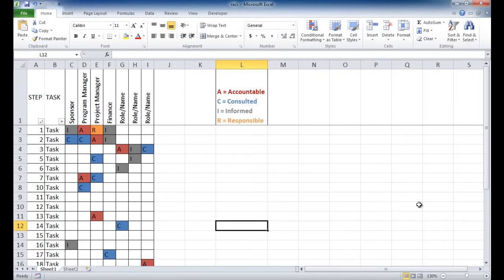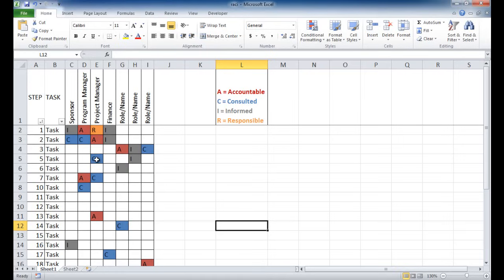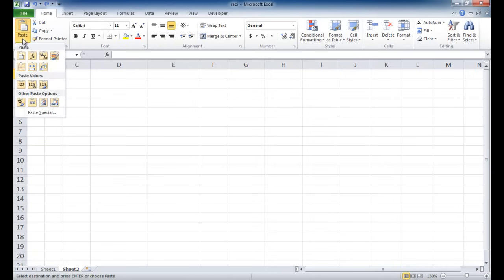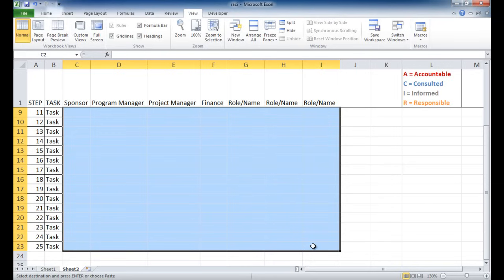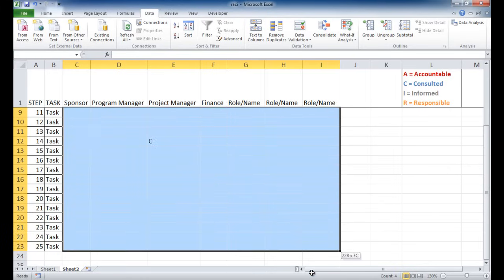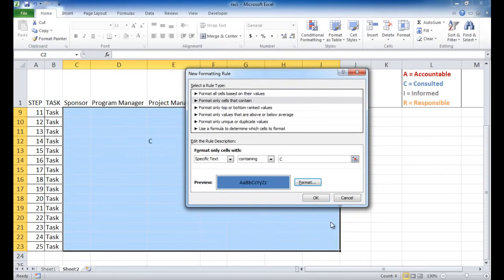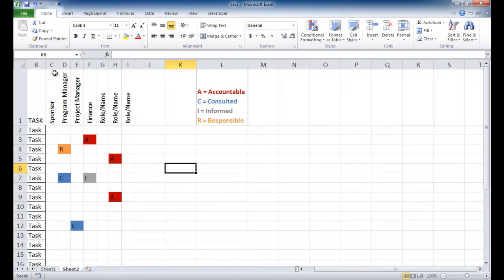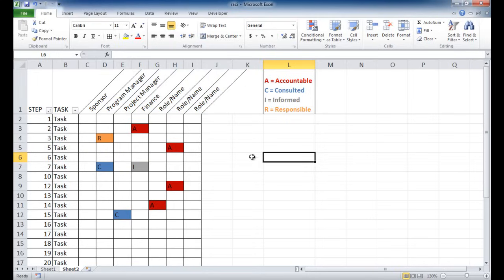Create a Basic RACI Chart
If you've done project management you're probably familiar with the term RACI chart.  It is also known as a Responsibility Assignment Matrix or RACI matrix. It's used to track roles and responsibilities in projects. It's quite useful as a communications tool to let people on your project team know who is doing what and who should be informed.  And it's fairly easy to create in Excel, so check out the video to learn how.